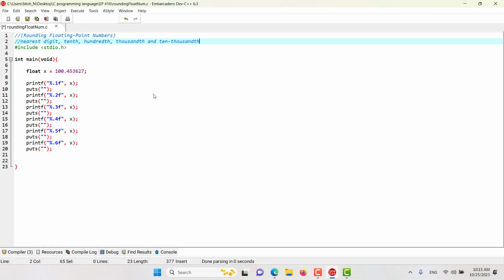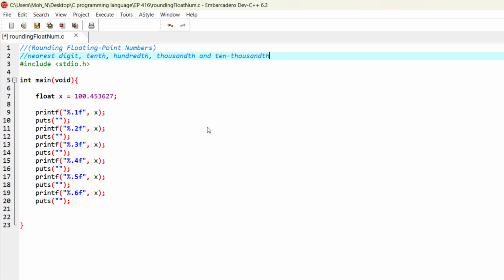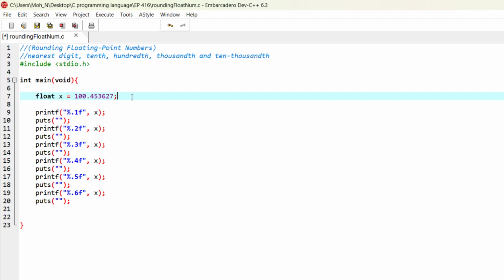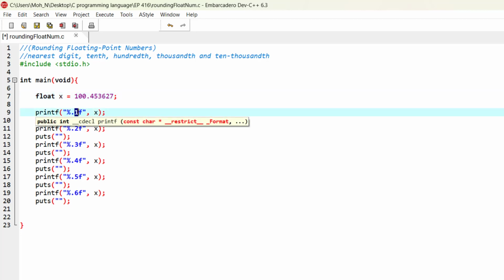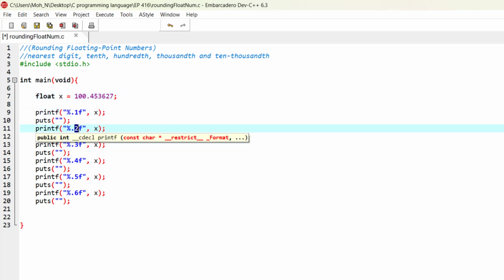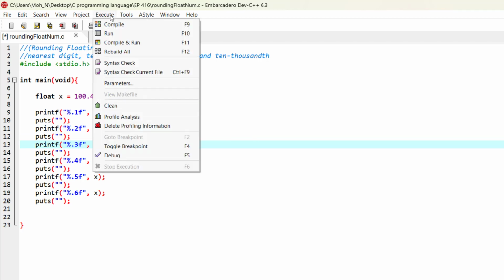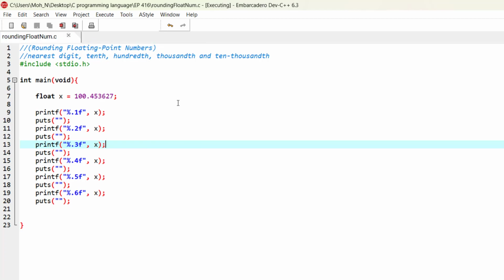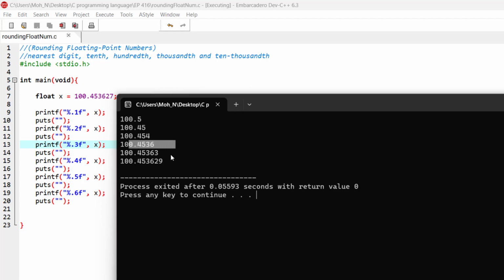Rounding Float-Point Numbers | Ep. 416 | C Programming Language